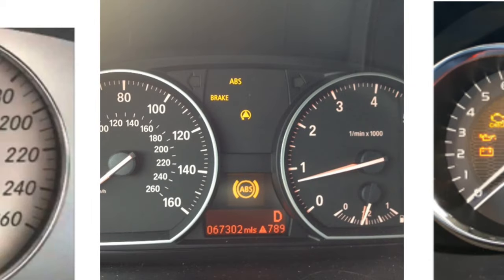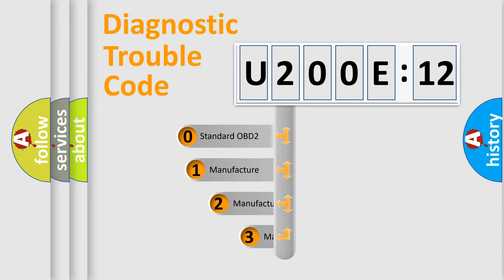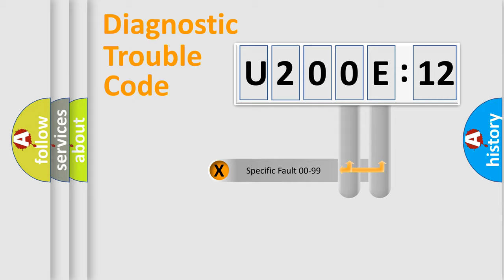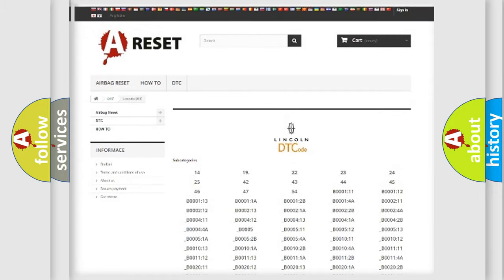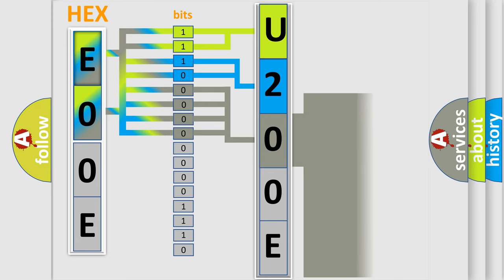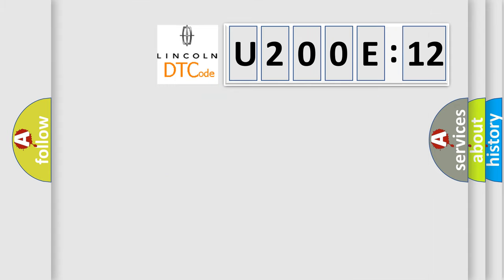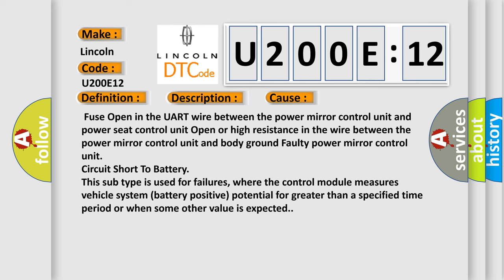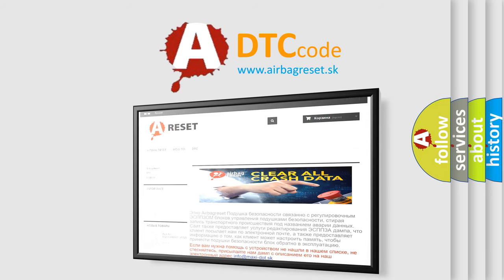DTC Lincoln U200E-12 Short Explanation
Contents:
0:21 Basic DTC analysis according to OBD2 protocol standard.
1:48 Insight into programming
2:58 A diagnostically understandable description of the Diagnostic Trouble Code
3:05 Basic error definition

Make:
Lincoln
Code:
U200E 12
Definition:
UART Communication Error
Description:
NOTE: If you are troubleshooting multiple DTCs,be sure to follow the instructions in B-CAN System Diagnosis Test Mode A.
Cause:
 Fuse Open in the UART wire between the power mirror control unit and power seat control unit Open or high resistance in the wire between the power mirror control unit and body ground Faulty power mirror control unit
Failure Type: